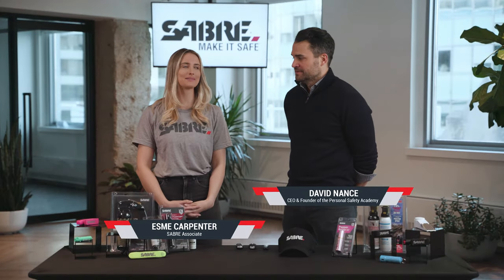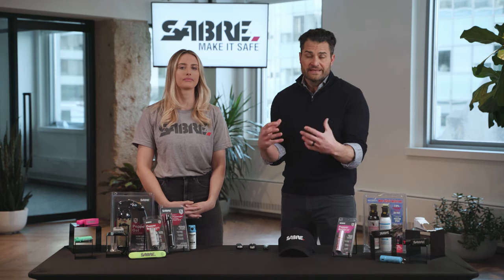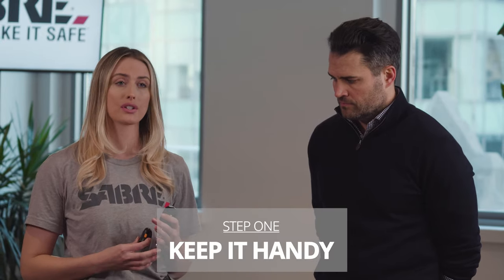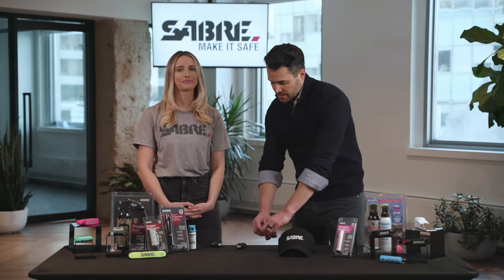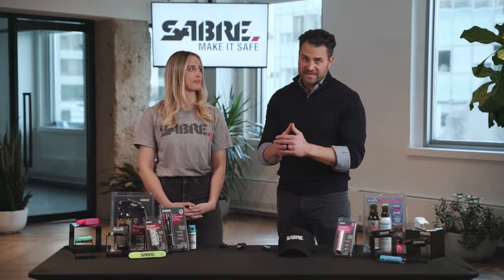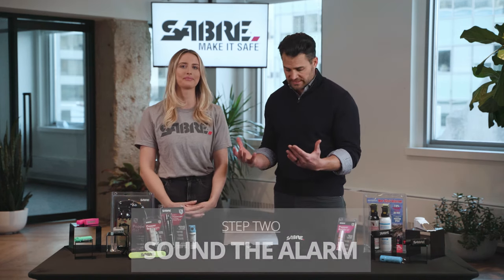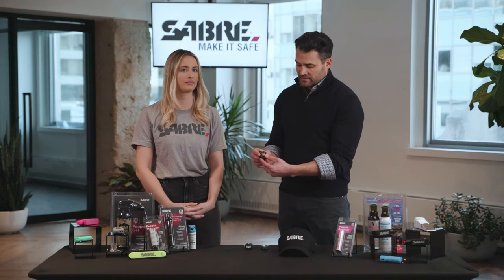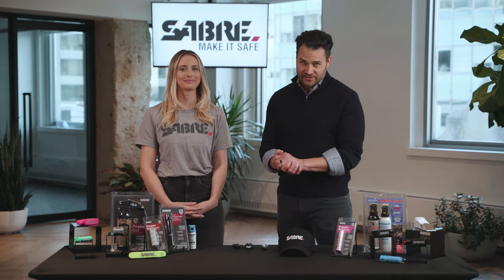How to Use a Personal Alarm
If you’re here to learn more about your personal alarm, you’re in the right place. At SABRE, we know that personal safety is personal, so our goal is to make sure you’re comfortable with your personal safety plan, and know exactly how to use your personal alarm.

First off: Keep it handy.
When you take your new personal alarm out of its package, make sure you find a convenient home for it. It won’t do you any good at the bottom of a purse, deep in a pocket of a backpack, or way down at the bottom of your car’s center console. Your personal alarm might have a keychain, snap clip, or a full clip – use those!

Personal alarms are really smart safety tools for two main reasons:
     • Number one: they can startle, disorient, and even scare off a potential attacker.
     • Number two: they draw attention to a threatening situation, and can summon for help.

This helps allow you precious seconds to get away to safety, so it’s so important to keep your personal alarm (and any personal safety product) accessible.

Second: Sound the a.larm
Then, take a look at what kind of personal alarm you have. Get comfortable with it in your hand, and let’s practice once how you’d situate yourself in a moment of danger.

Most SABRE personal alarms sound at above 120dB. That means they’re audible from 600 to over 1,300 feet away; that’s anywhere from two to over four football fields away!

If you have a keychain or snap clip model, simply pull the pin out. Insert the pin back in to silence the alarm. If you have a clip model, simply press the alarm button on the side. Press again to silence the alarm. Be safe, go confidently, and trust your instincts – they’re usually right.

About SABRE:
As the #1 personal safety brand trusted by law enforcement and consumers worldwide, SABRE’s mission is to educate and empower consumers to feel safer in their everyday lives. Whether protection is needed on the go, venturing out on a hike, running errands, or going for a run – SABRE wants to help you Make It Safe®, no matter where you go, what you do, or where life takes you.

About our Formula:
With an industry exclusive in-house HPLC laboratory, only SABRE guarantees its maximum strength formulation in every canister to help give you peace of mind, certainty, reliability, and safety when you need it most. As the climate changes, so does the strength of red peppers and the effectiveness of pepper spray. That's why SABRE tests the levels of active ingredients at each stage of the manufacturing process - from dried pepper to produced spray - to guarantee heat levels every time.